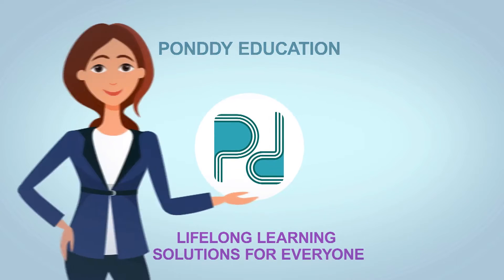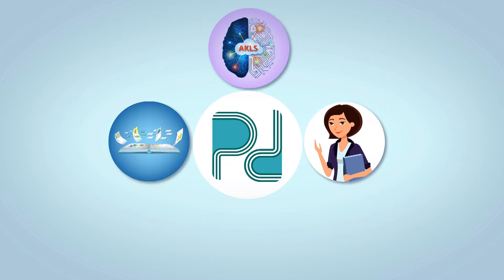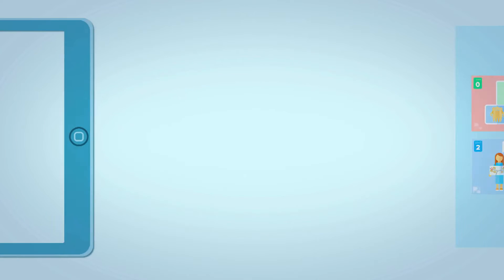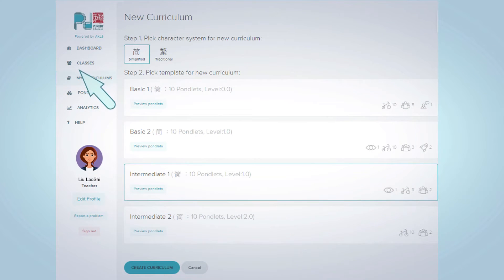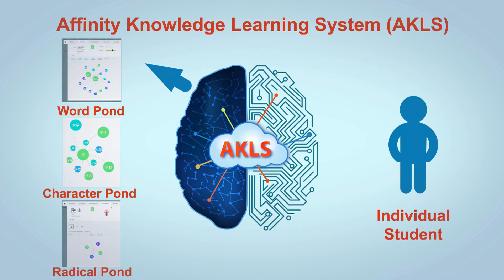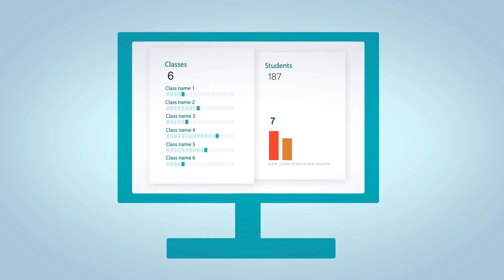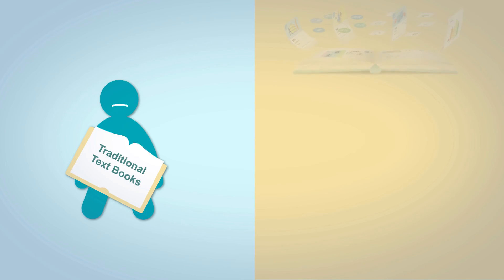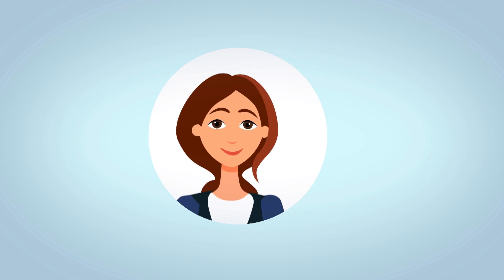Introduction to Ponddy SMART Textbooks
The Future of Personalized Language Learning is here with Machine Learning Engines.

See how integrating machine learning technologies with self-learning materials and classroom instruction can result in effective personalized learning. By using natural language processing techniques to analyze a large corpus of text and speech, key learning elements are identified and grouped into clusters for similarities and probability of co-occurrence. A collection of clusters has affinity properties that are categorized in multiple levels such as phonetic, visual, radical, character, or context that cater to and interest agile learners for more effective individualized curriculum adaptation. Lessons incorporate affinity learning principles such as words that are connected in radical and sentence level, learning elements based on the desired learning objective covering real-life scenarios, and gamified exercises that stimulate the learner while the machine learning engine analyzes the effectiveness of the lesson. Learn how a dynamic, live, adaptive, and personalized curriculum generated by the Machine Learning Engine and the teacher enables student achievement.

So, what is Ponddy?

Ponddy Education uses Artificial Intelligence (AI) technology to create language-learning products and services that make teaching more effective and learning more efficient.
Ponddy利用AI技术创造语言学习产品及提供服务使教学和学习更有效。

We focus on providing a range of educational activities and materials for students and teachers. Ponddy provides a solution that simplifies the learning process for anybody. Our AI supports and shapes classroom experience and learning outcomes in real-time.
我们专注于为教师及学生提供教育活动及教材。Ponddy提供的方式能简化任何人的学习过程。我们的AI技术能及时地支持课室体验及塑造学习经验。